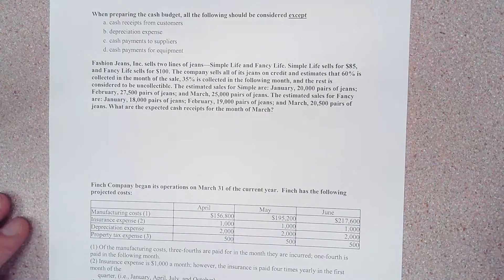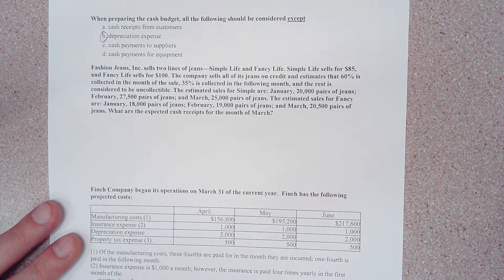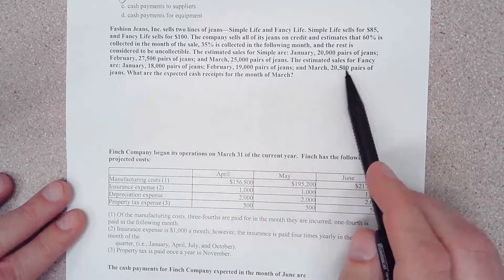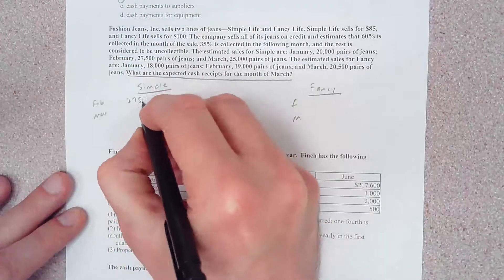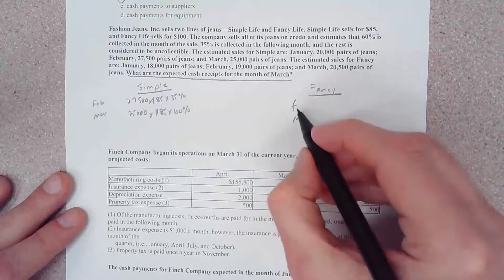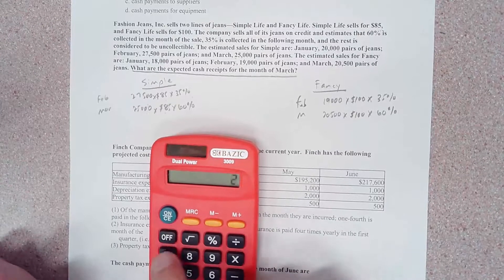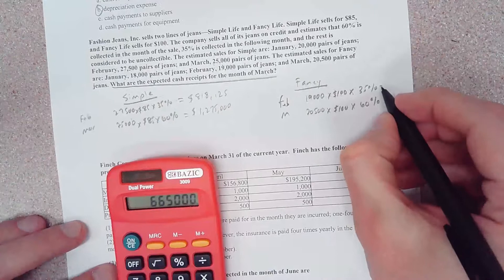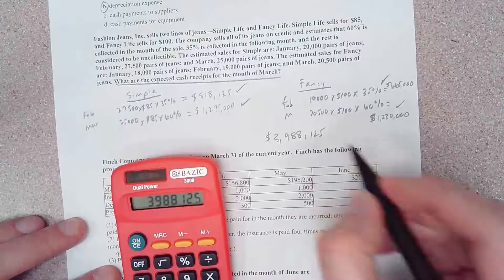Calculating cash receipts for the cash budget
Using a cash receipts schedule to budget expected cash receipts for a period